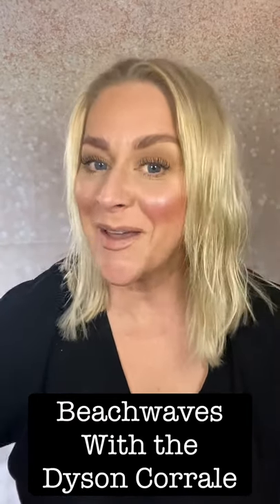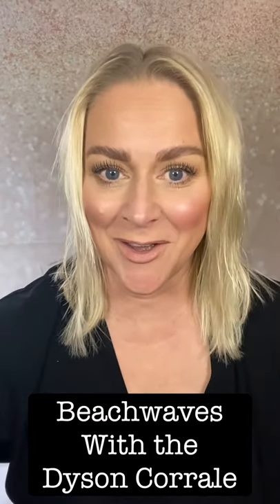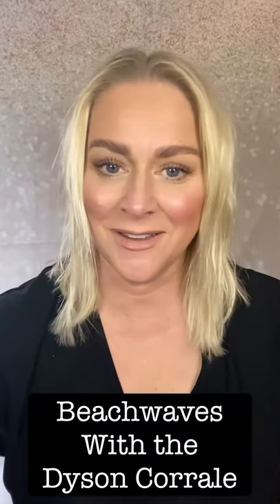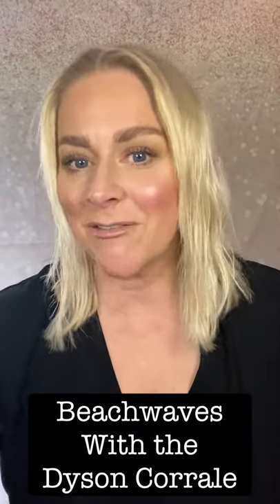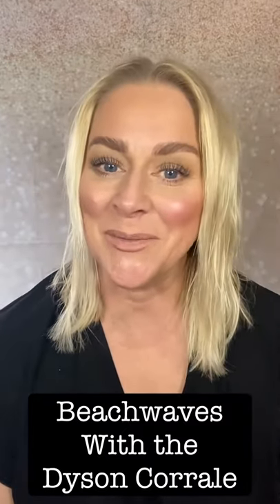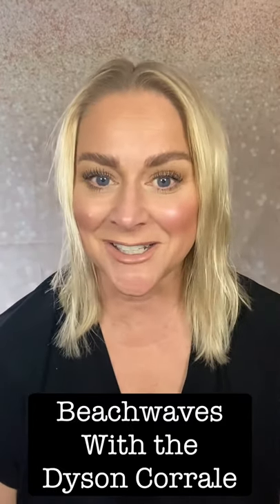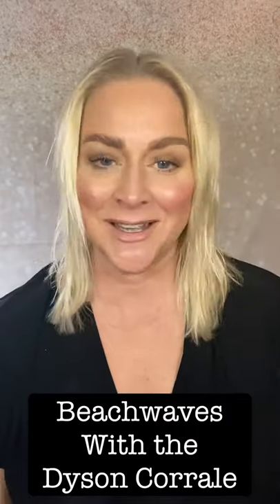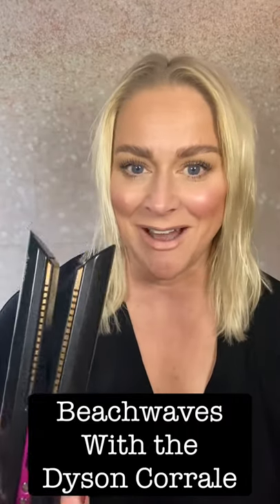DYSON CORRALE BEACHWAVES TUTORIAL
I love to create beach waves and have lots of tutorials here
using lots of different hot tools.

In this video I’m showing how to get soft Beachwaves using the Dyson Corrale

Tracie x